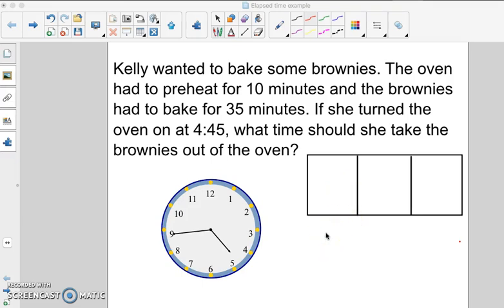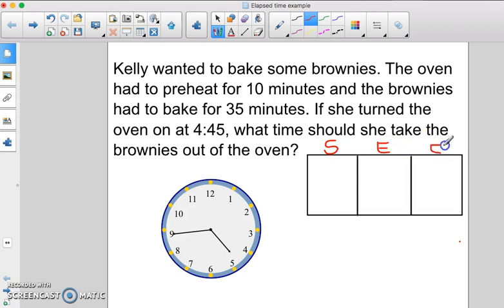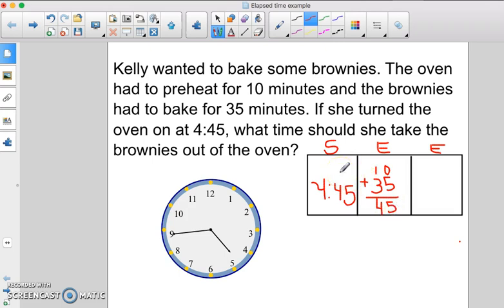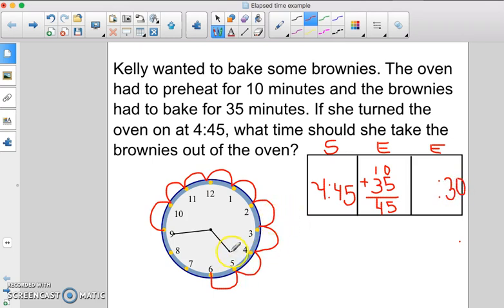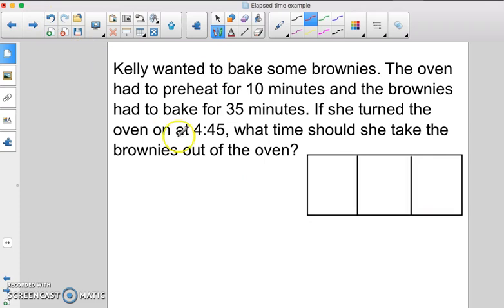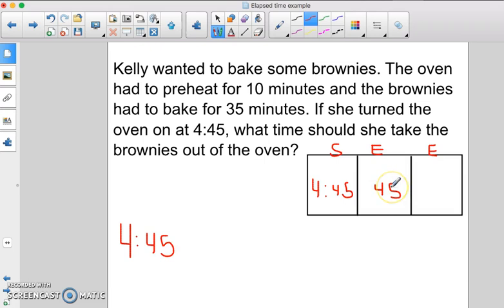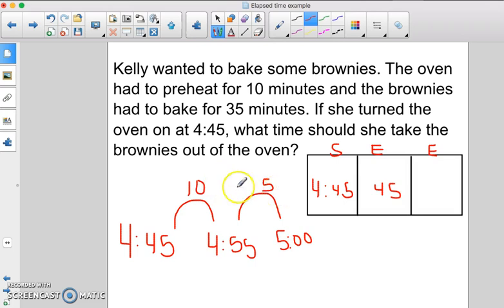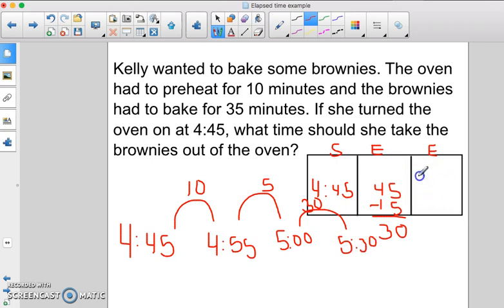Elapsed Time Strategy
Use hops on a clock or mountains and hills to solve elapsed time questions.